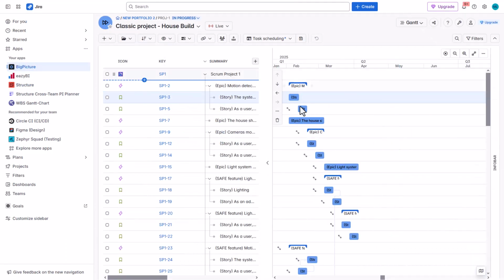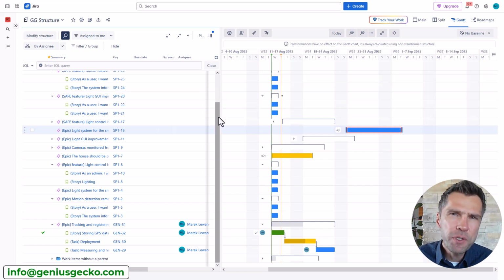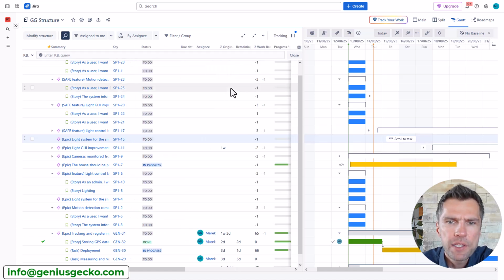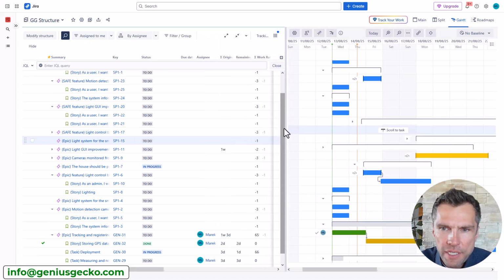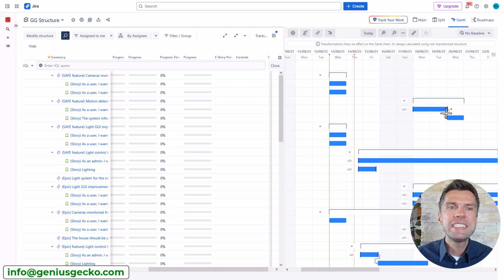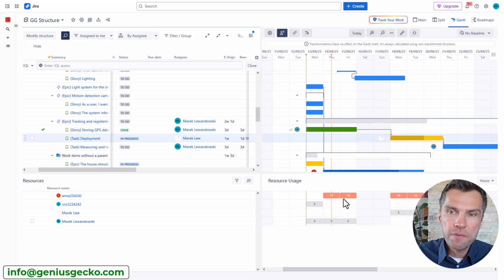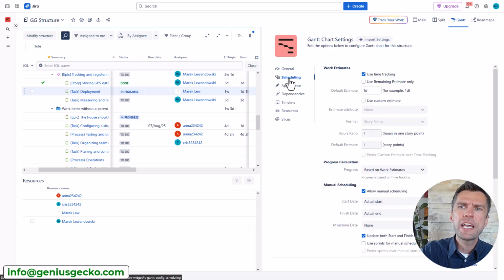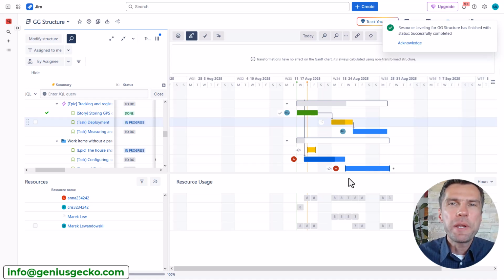Jira Gantt Charts Showdown: Is Structure.Gantt the Best? (Overview & Review)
Welcome to the first video in my series comparing the best Gantt and roadmap apps for Jira! In this episode, we're diving deep into Structure.Gantt. I'll give you a complete overview of its features, show you how it works, and walk you through its key strengths and limitations. Whether you're a project manager, a team lead, or just looking to visualize your work in Jira, this video will help you understand if Structure.Gantt is the right fit for your needs.